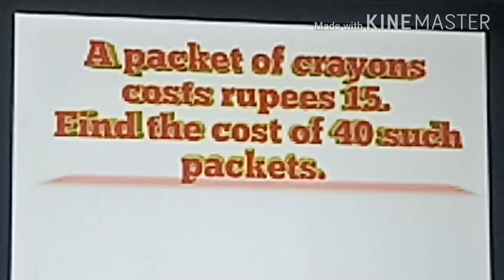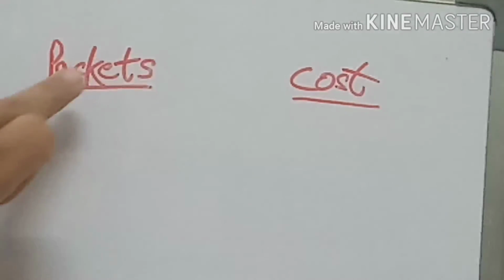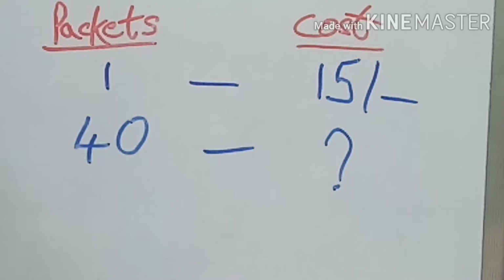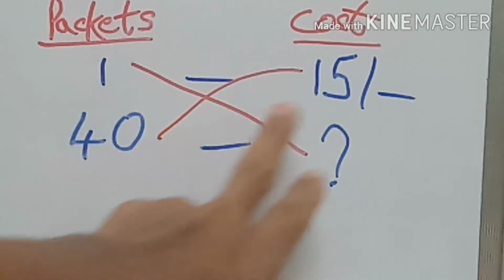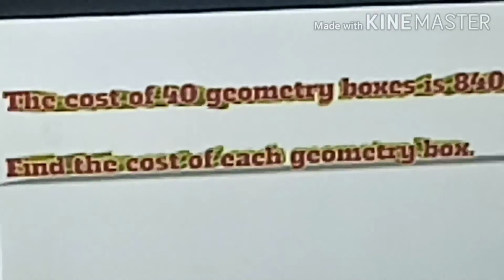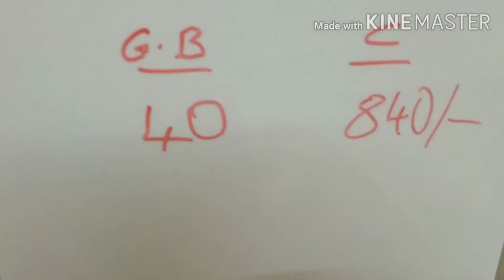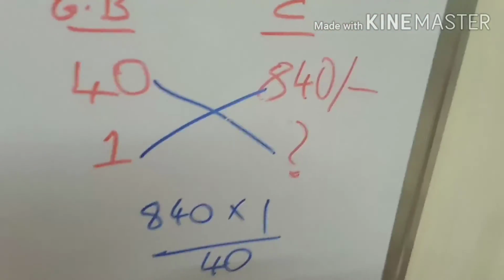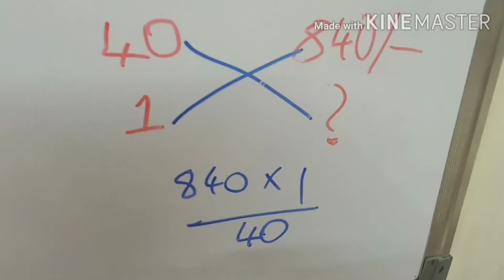Word Problem Tricks#Multiplication#Division#MCGS